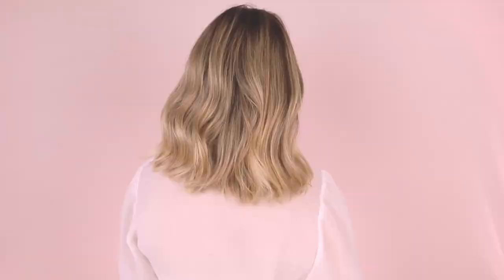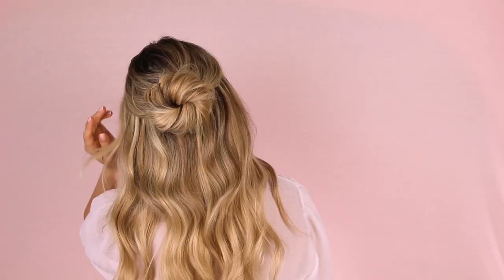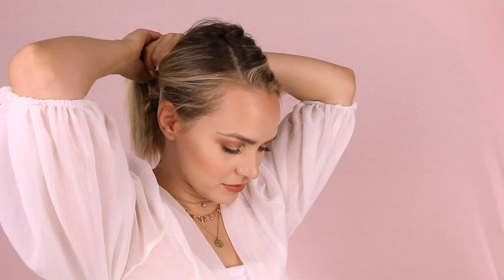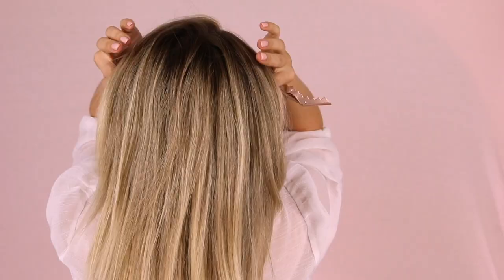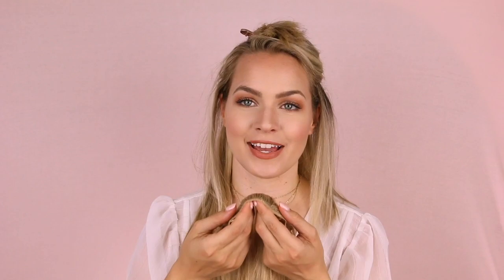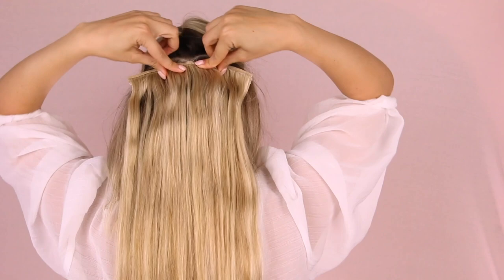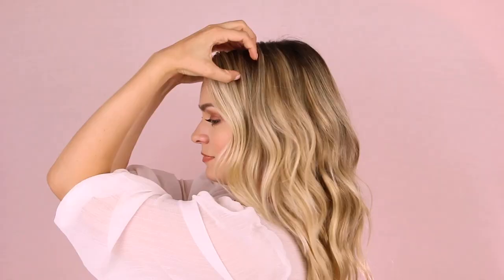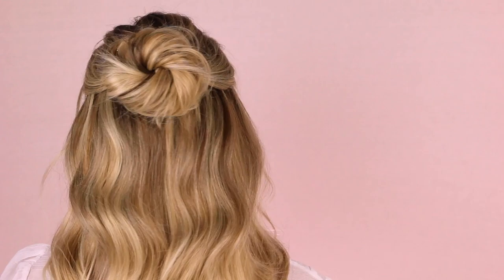Hair Extensions For Short Hair + Hairstyles to Blend Extensions - Kayley Melissa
In today's video I am finally sharing my favorite hair extensions for short hair and showing you how you take your short hair to long hair with clip in extensions. Clip in hair extensions for short hair can be hard to blend in -  so I am giving you all my tips and trick to blending them in seamlessly. I also threw in two hair tutorials specifically to help style clip in extensions but with or without extensions these hairstyles are great ones to try out!!

I’m wearing:
❈  16” Select Hair in 14/88

---⟣Mailing Address:⟢---
Kayley Melissa
4441-106 Six Forks Rd #165